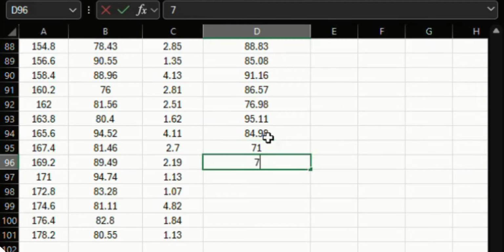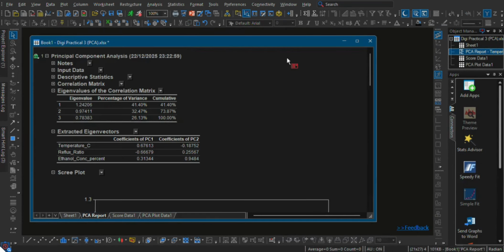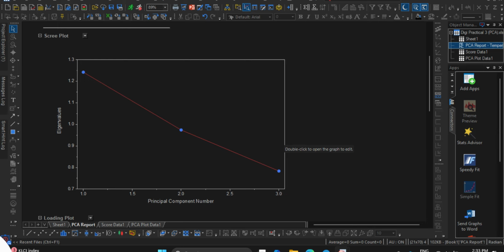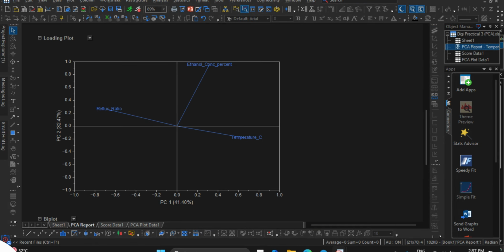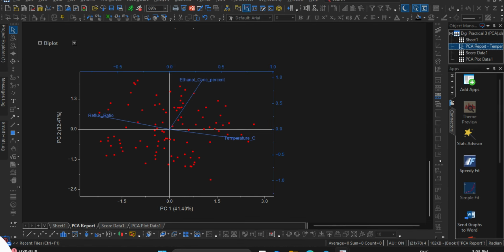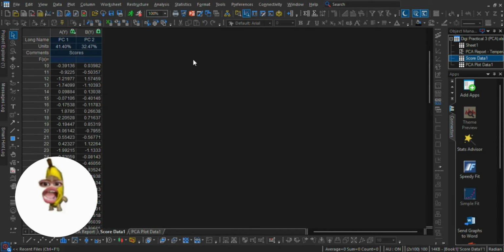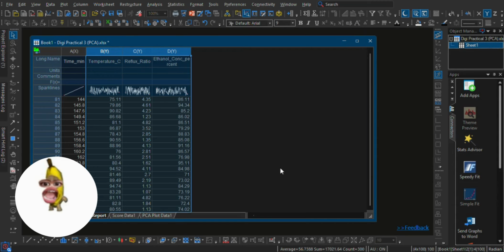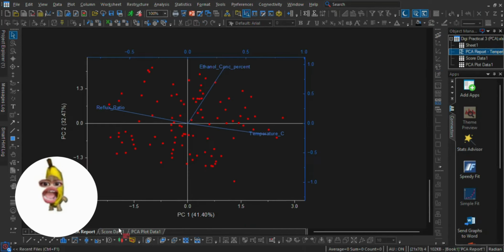P3 - Chemometric using OriginPro